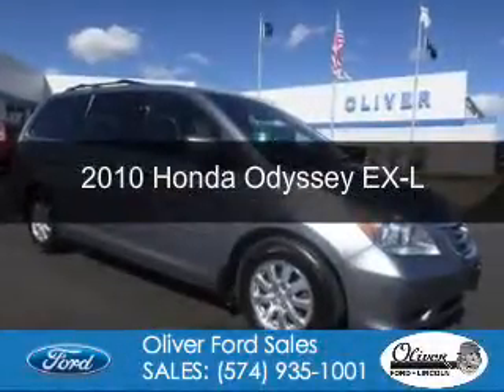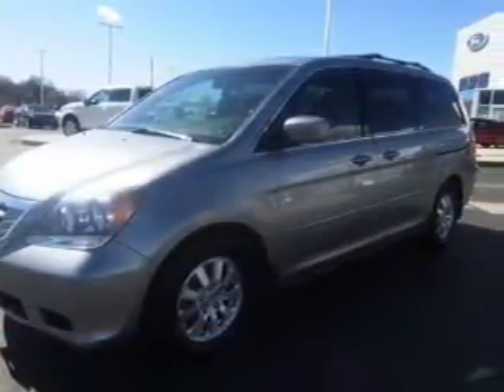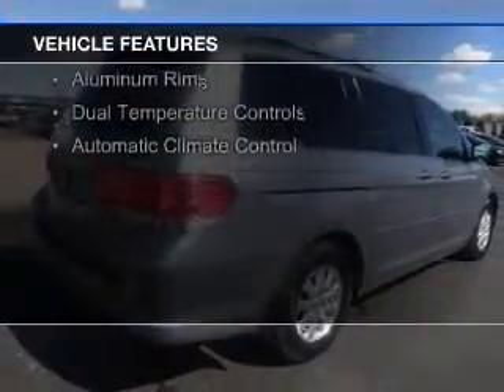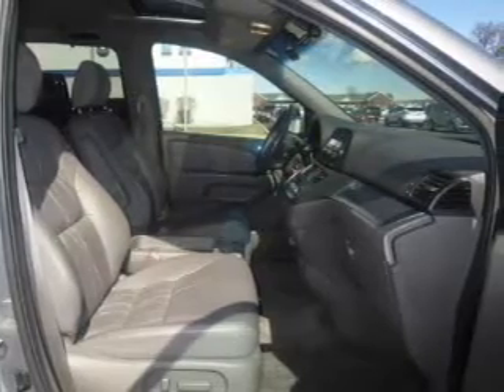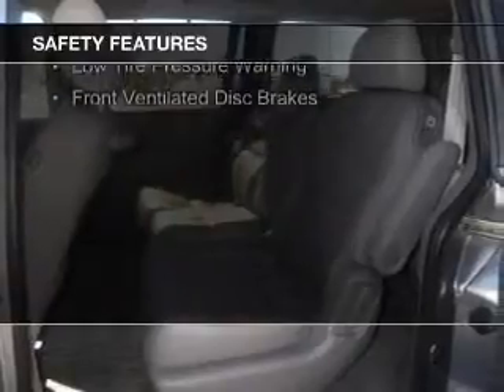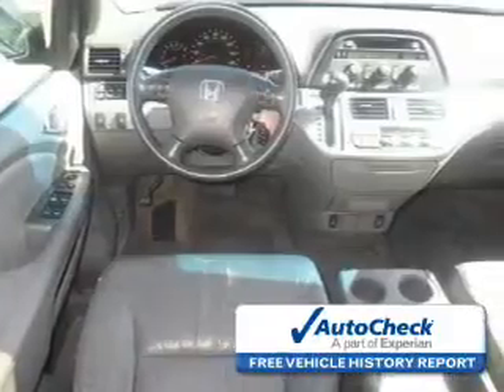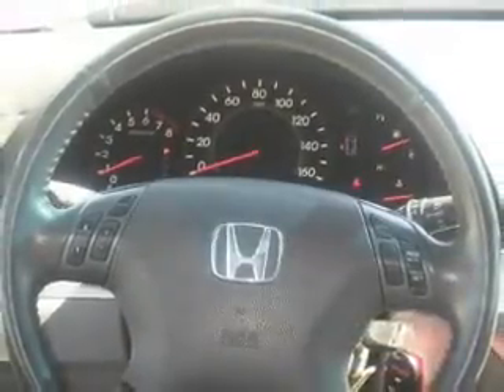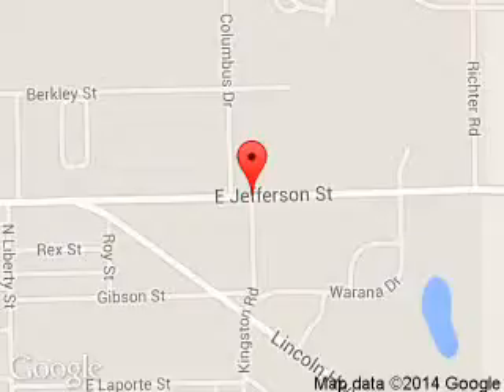2010 Honda Odyssey - Plymouth IN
Phone:
Year: 2010
Make: Honda
Model: Odyssey
Trim: EX-L
Engine: 3.5 liter 6 cylinder 24 valve
Transmission: 5-Speed Automatic
Color: Gray
Mileage: 89305
Address:
1001 E. Jefferson